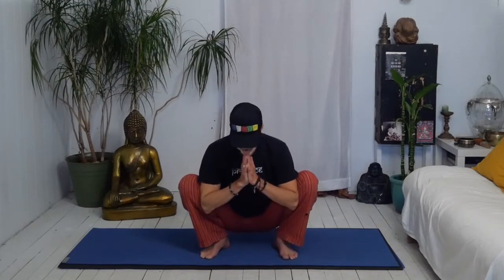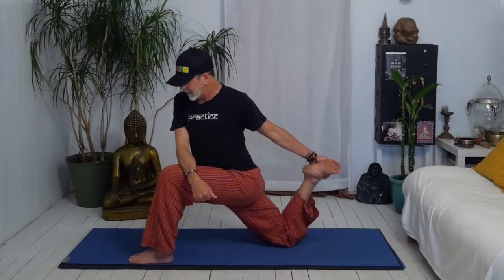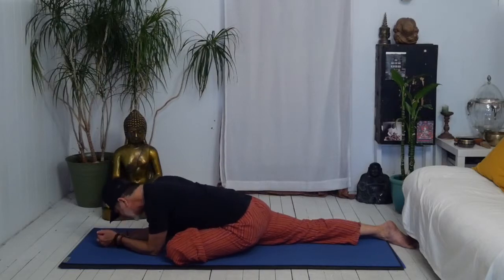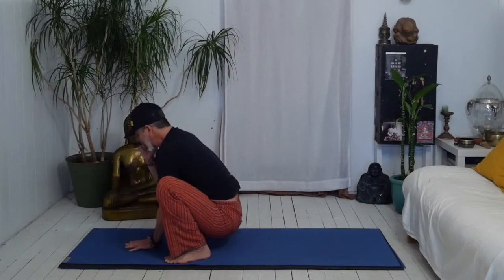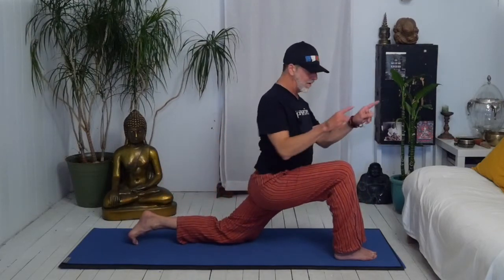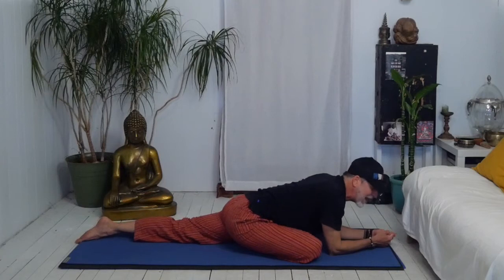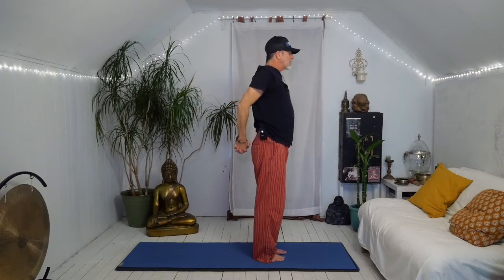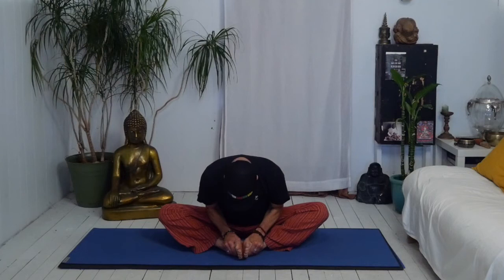Morning yoga practice - 10min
Good morning! You don’t need much to wake up the body in the morning. I think about how would I want someone to wake me up? Slowly, gentle, mindful and caring. That’s how we do this practice. This is for everyBODY.

About Carter: I have been practicing yoga since 1995. The physical practice of Ashtanga helped me repair my body from countless injuries while playing hockey, football and racing motorcycles. In 2002, after making my first feature documentary film "ONE,” my focus shifted to the spiritual dimension in yoga. While making the movie, I spent three years with some of the world's greatest spiritual teachers, authors and icons such as Deepak Chopra, Robert Thurman, RamDas and Thich Nhat Hanh to name a few. Their teaching, wisdom and insight gave me a bridge to link the body with the mind and spirit. I then found my way to learn the classic eight-limbed path of ashtanga by legendary yogini Beryl Bender Birch in 2005 and, with the encouragement of Beryl, I started teaching right away.

I incorporate my experience as an athlete into the physical practice of the traditional asana. In the teachings, my spiritual understanding is woven in with every-day stories, events, humor and practical applications. I offer a safe space for self exploration with a strong focus on body awareness.  My portfolio includes a variety of styles, ranging from hatha and vinyasa to yin, flow and restorative.

I’m a Michigan native, artist, writer and an independent filmmaker. During this pandemic I’m offering virtual classes, workshops, events, private sessions and retreats. Sign up to my Virtual Yoga Studio Newsletter for classes schedule and registration.

Carter recommends that you consult your physician regarding the applicability of any recommendations and follow all safety instructions before beginning any exercise program. When participating in any exercise or exercise program, there is the possibility of physical injury. If you engage in this exercise or exercise program, you agree that you do so at your own risk, are voluntarily participating in these activities, assume all risk of injury to yourself.